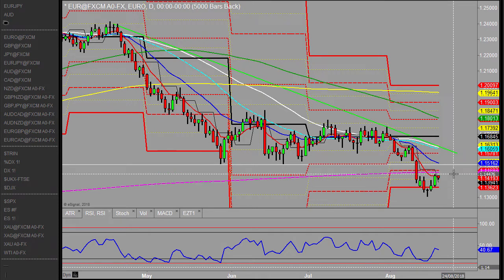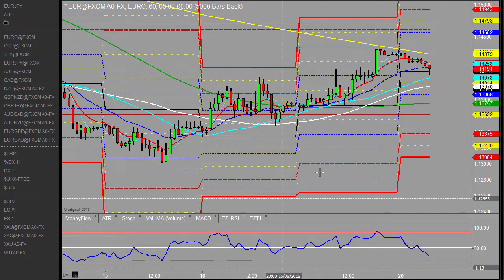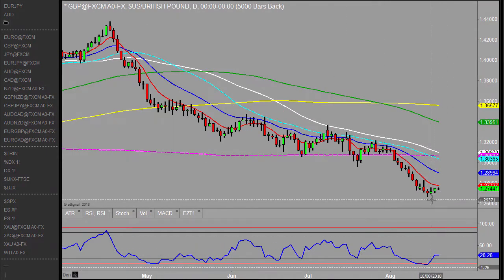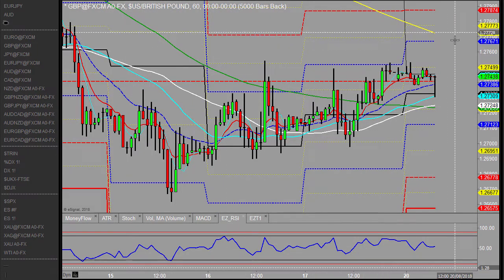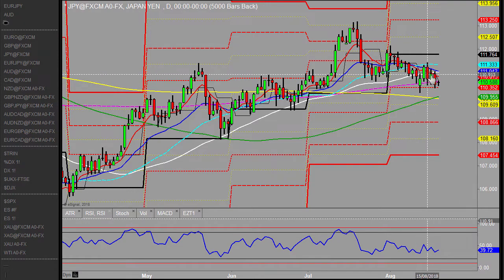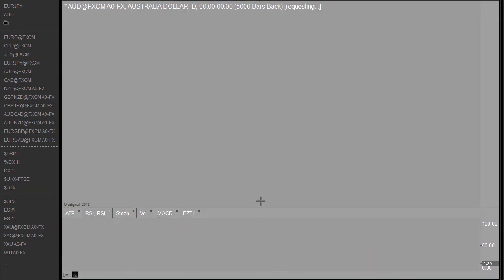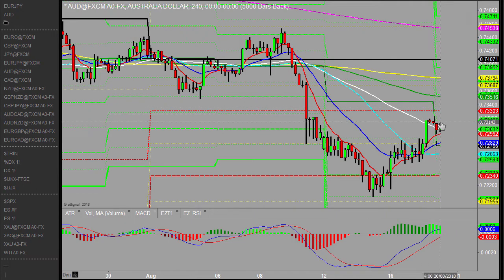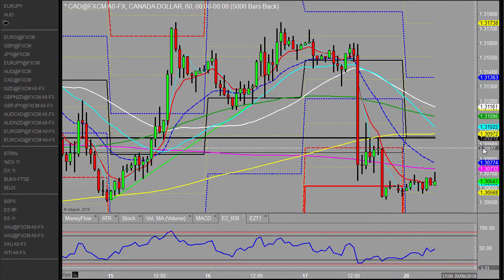Morning outlook 20th August 2018